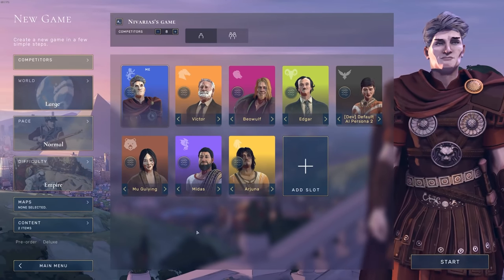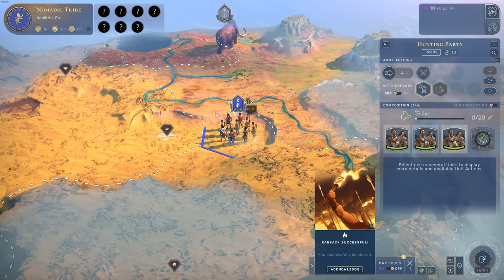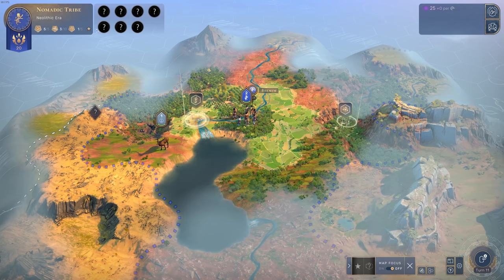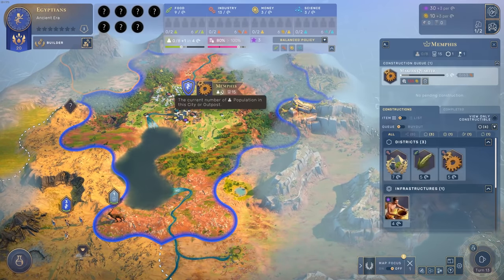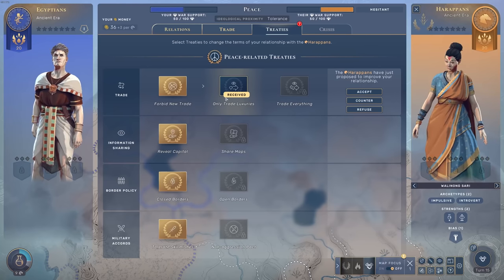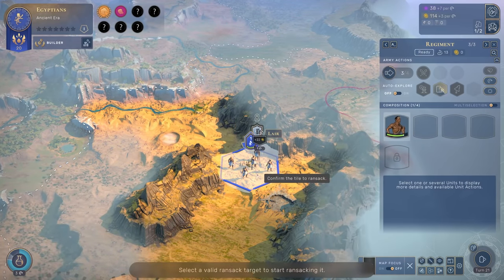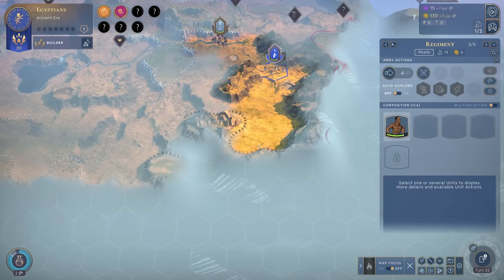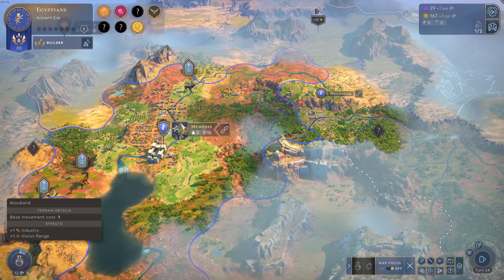HUMANKIND - The Roman Empire || FULL RELEASE || Part 01 Grand 4X Strategy Game DIFFICULT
Full Release of Humankind! We're starting a new game with the Roman Empire as our goal for the early ages. How we advance after that is up to us. High Difficulty included.

Humankind is a 4X game comparable to the Civilization series. Players lead their civilization across six major eras of human civilization, starting from the nomadic age, directing how the civilization should expand, develop cities, control military and other types of units as they interact with other civilizations on the virtual planet, randomly generated at the start of a new game.

A distinguishing feature of Humankind is that within each of the eras, the player selects one of ten civilization types based on historical societies; this selection offers both bonuses and penalties to how the player can build out the civilization. Because a player can select different civilizations as a template to build upon, there exists potentially one million different civilization patterns that a player can ultimately develop.